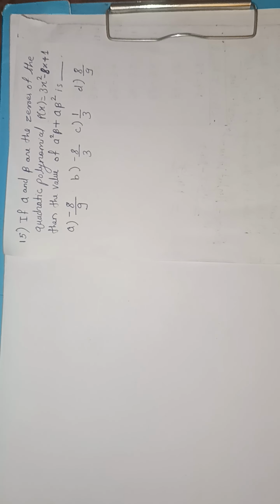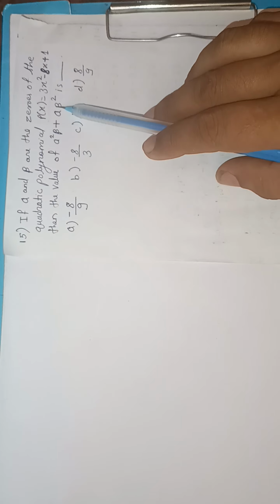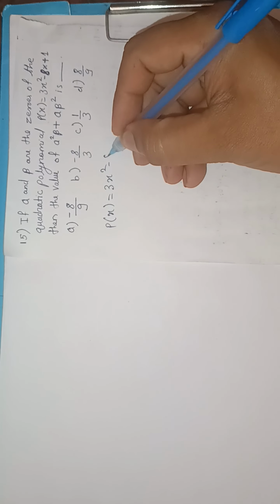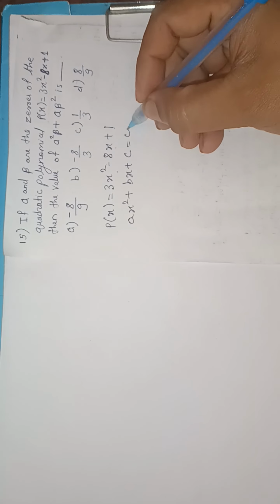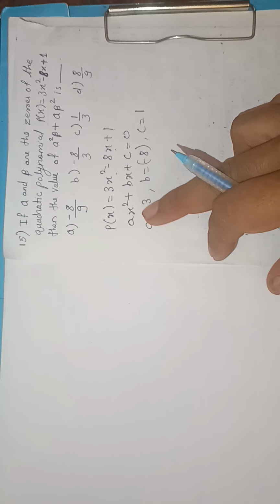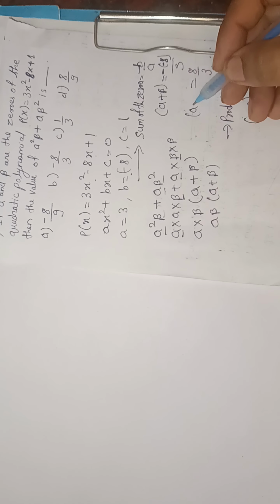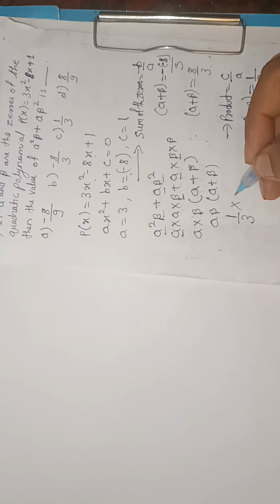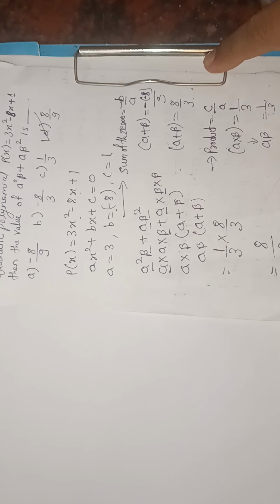Polynomial class 10#mcq maths education goa board#ncert konkani #